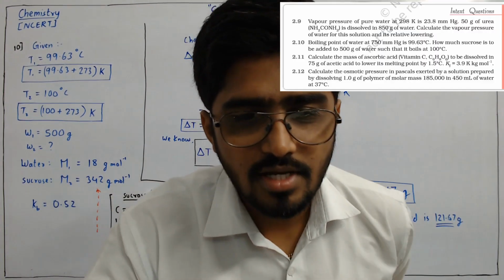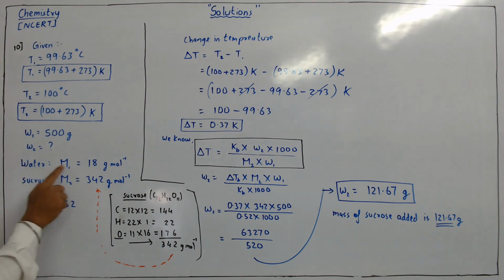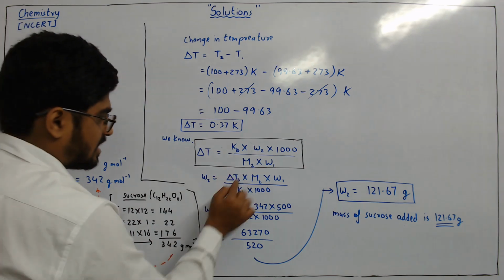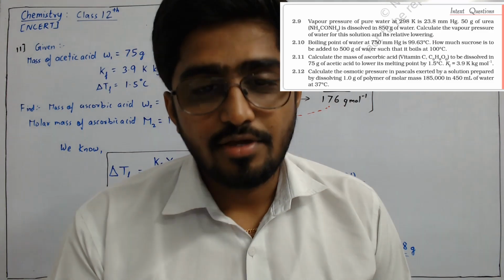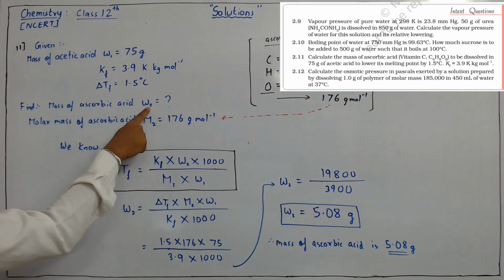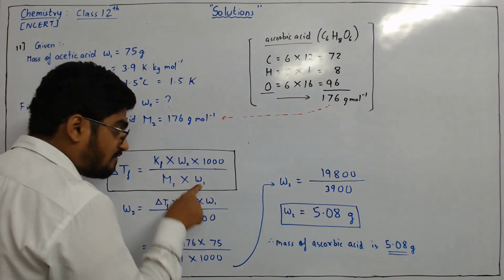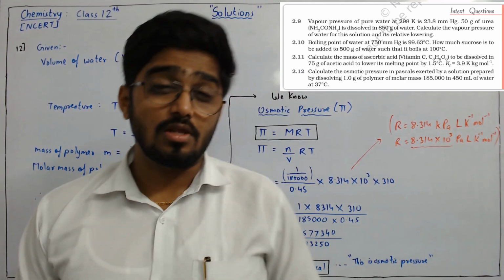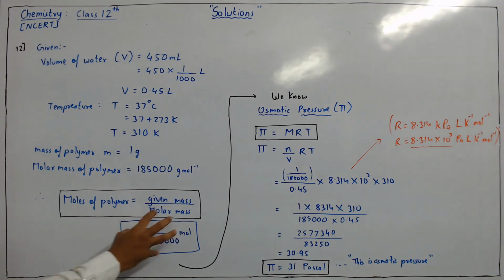click 12th| ncert| chemistry | SOLUTIONS | Intext Q.10, Q.11 , Q12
intext Q.10, Q.11, Q.12 ncert SOLUTIONS